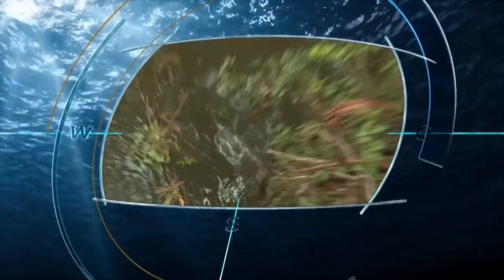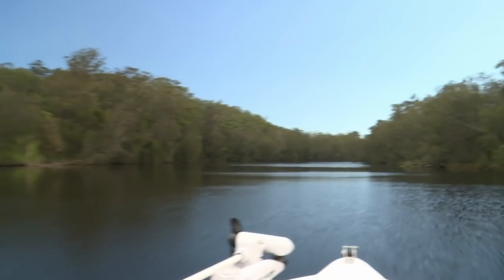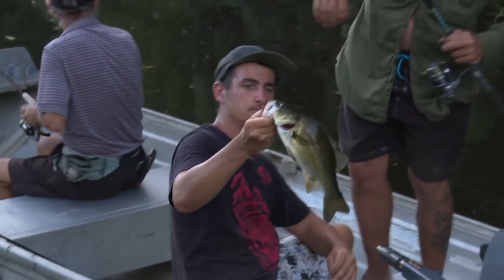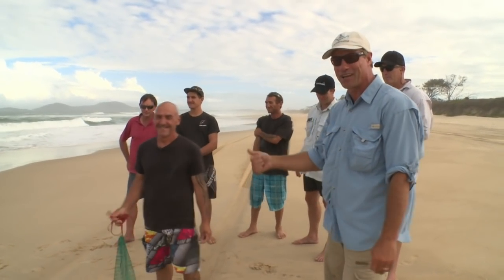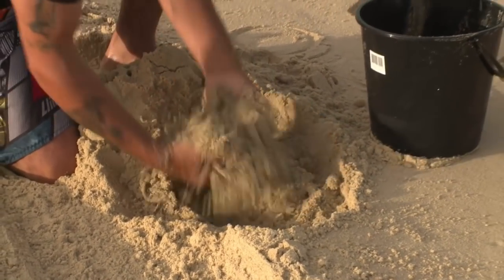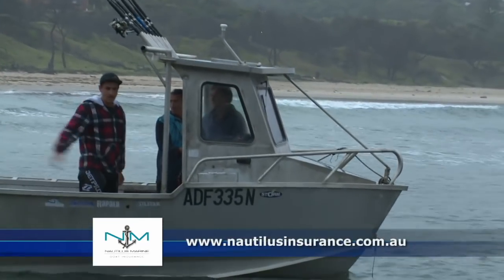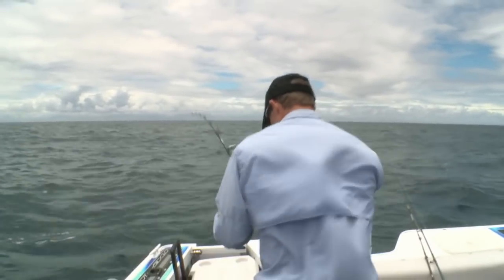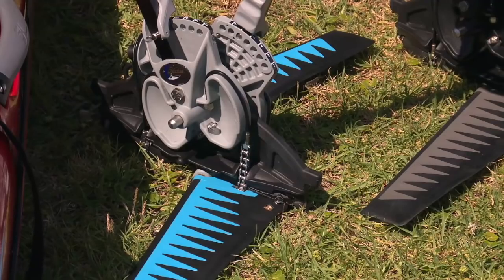EP 14 - South West Rocks & Rolls | ESCAPE FISHING WITH ET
I love fishing the northern NSW waters from South West Rocks to Nambucca just after Christmas when the warm water pushes down the coast.

First up though my brother Michael and good mate Les and I get a lesson in how to catch Aussie Bass on bait. By bait i mean earth worms dug up from the garden.
My good friends the Didios are local anglers with a passion for any style of fishing and boy they know their stuff.
Tony shows us how to catch Bass one after the other on live Earth Worms then after a great upper river session we head to the beach to get anther lesson on how to catch Beach Worms from the sand.
After slipping on some beach worms the boys get onto a good catch of Whiting, Bream and Dart off the beach.
We beach launch my Quintrex for an offshore session slow trolling live Slimey Mackerel over the inshore reefs. My brother Mick comes up trumps and hooks up to a jumping Mahi Mahi which he lands after a spirited fight. The colours of this fish are incredible with their yellow, green and aqua blue patterns making them one of the best looking and great eating of all the pelagic species that can be caught off this beautiful part of Australia.
Enjoy all the action !
ET